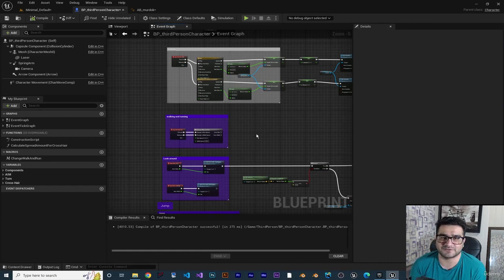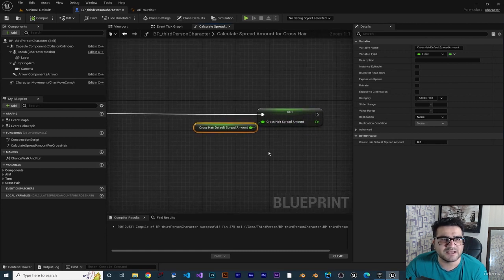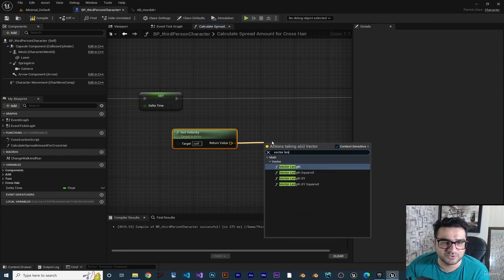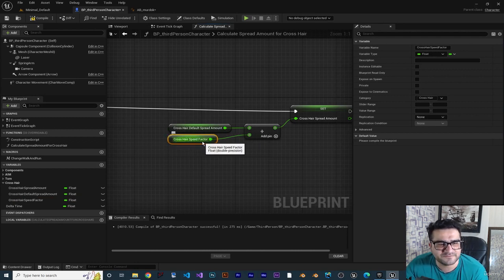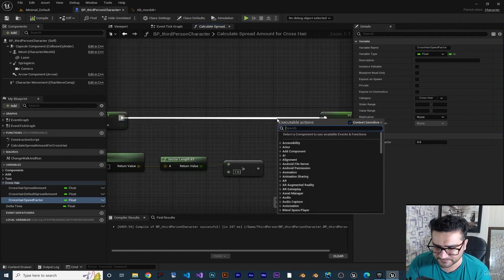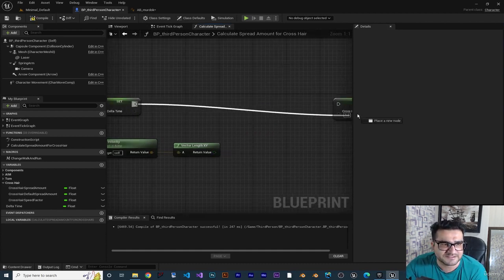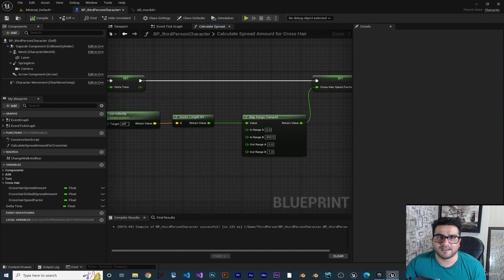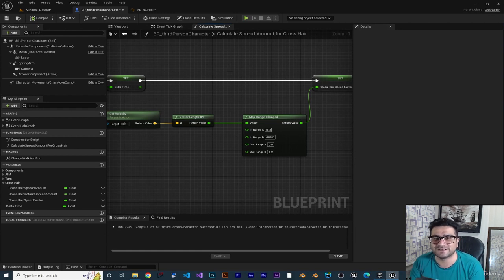1 91 Calculate Spread amount for walking and running